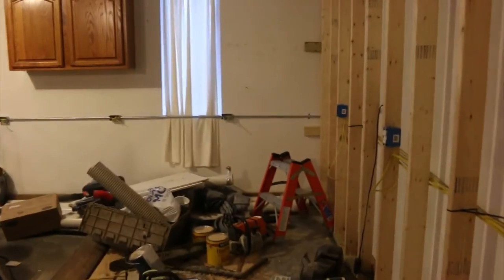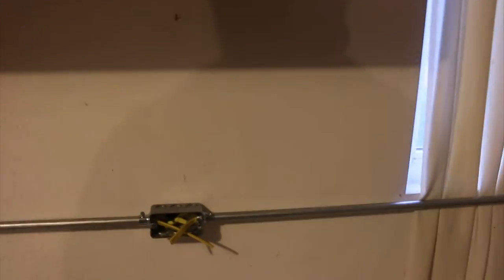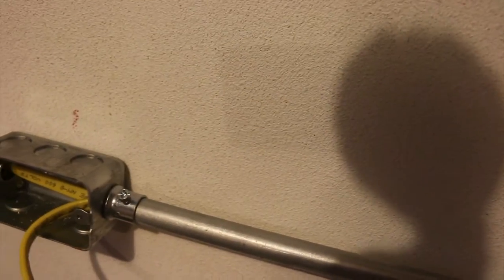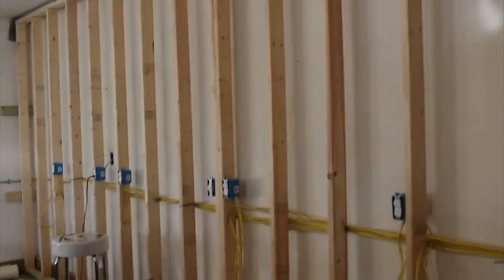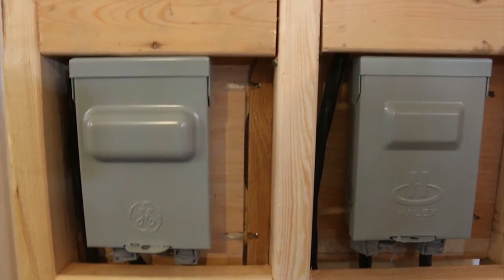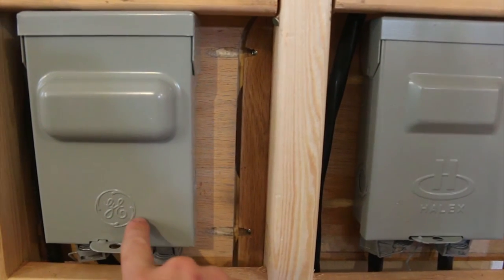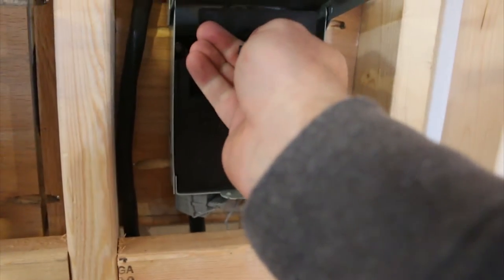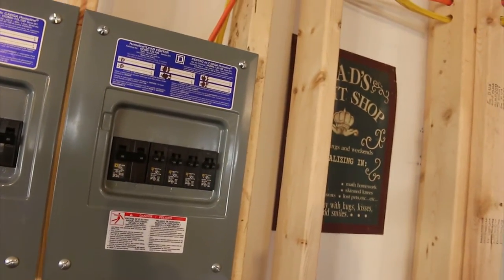Don't Call It a Dream Shop: Electrical and Insulation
Detailing the electrical work and insulation in my new shop.

My Camera
My Tripod
Tripod Ballhead
The lens I plan on buying soon